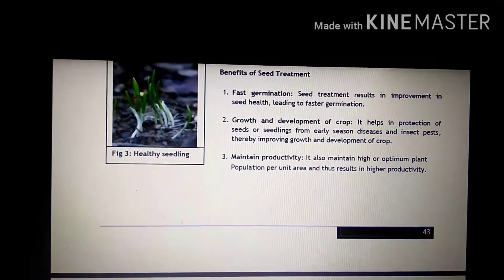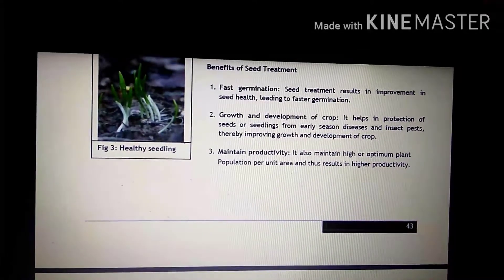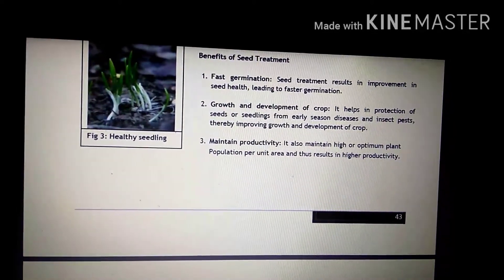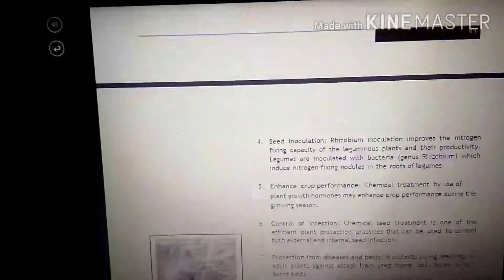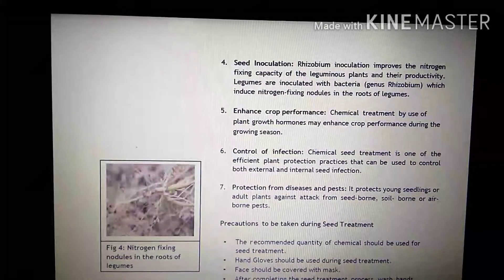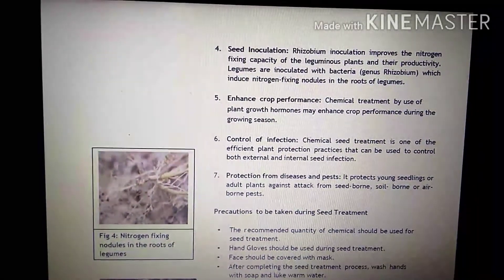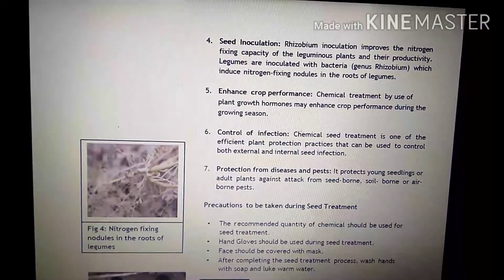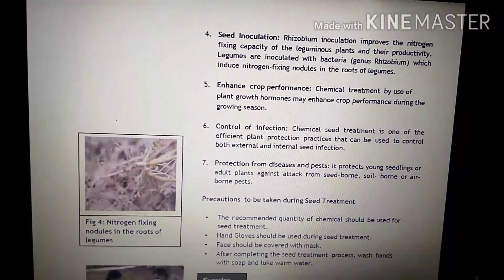Benefits of seed treatment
Class10th